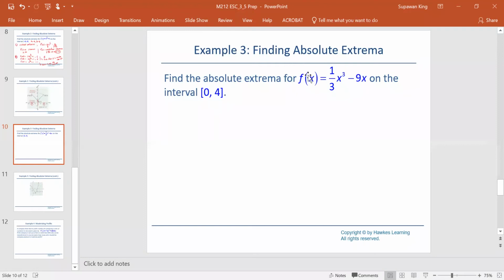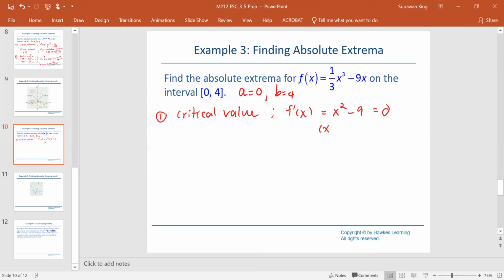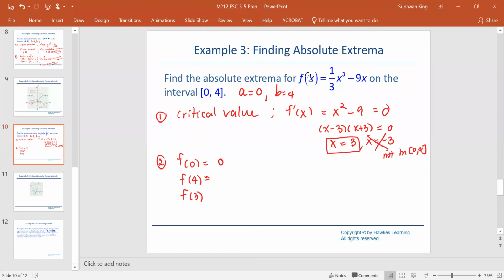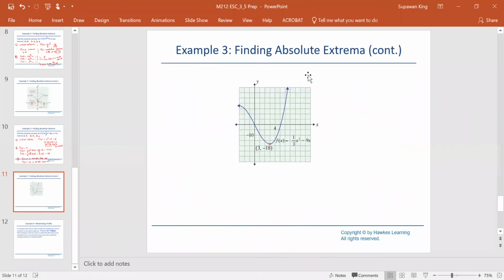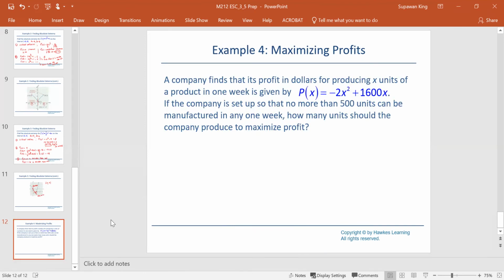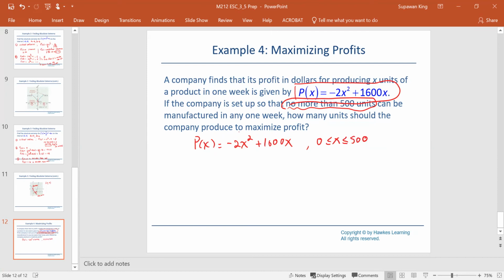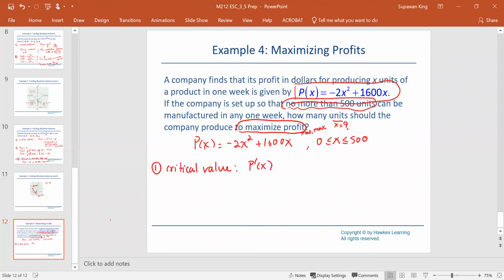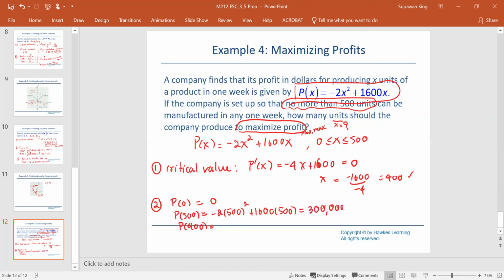M212 Sec3_5 Abs Extrema Pt2